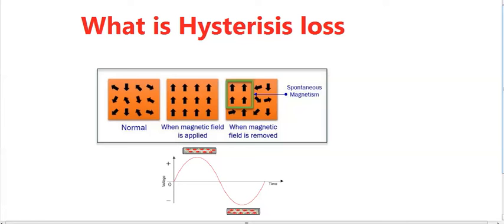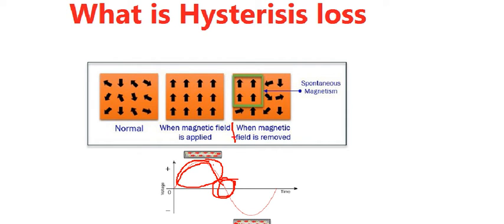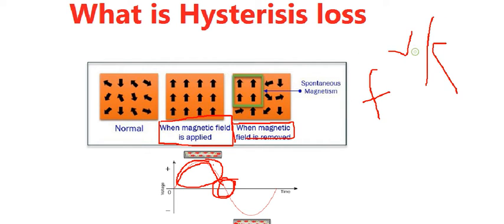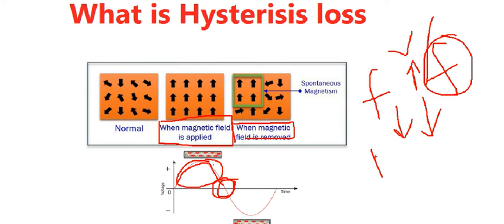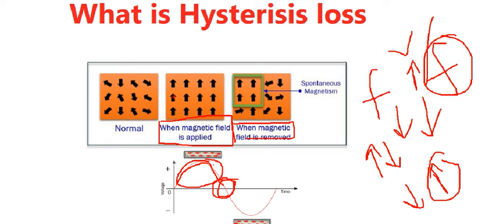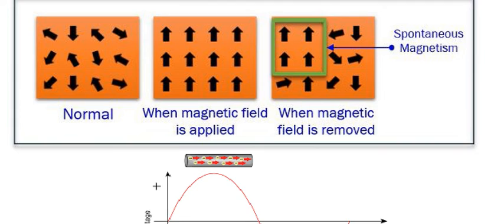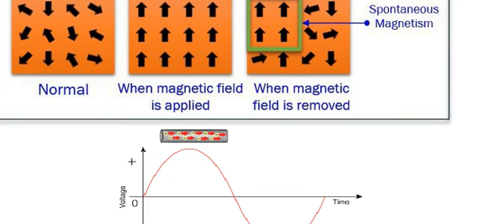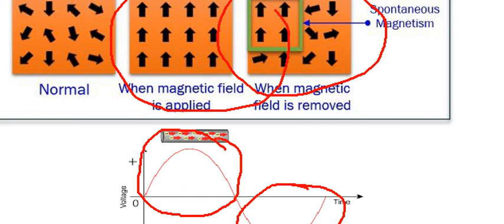What is Hysteresis Loss in Tamil Easy understanding...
The work was done by the magnetising force against the internal friction of the molecules of the magnet, produces heat. This energy which is wasted in the form of heat due to hysteresis is called Hysteresis Loss